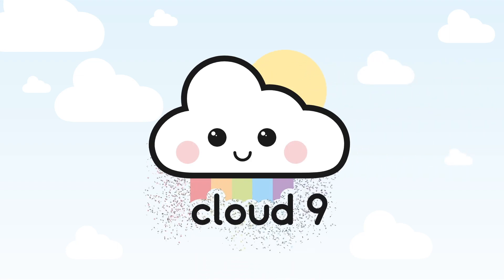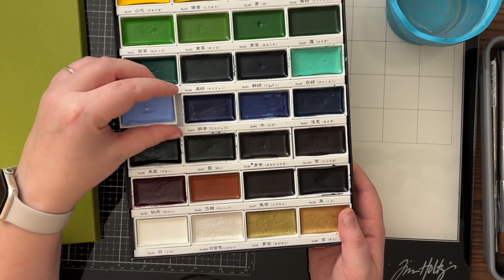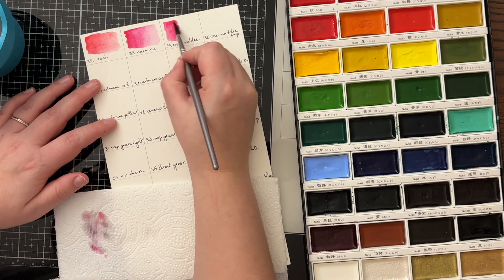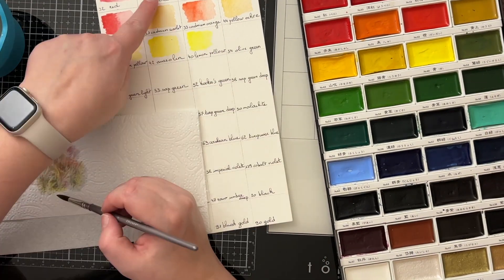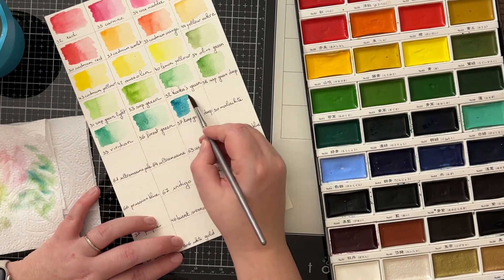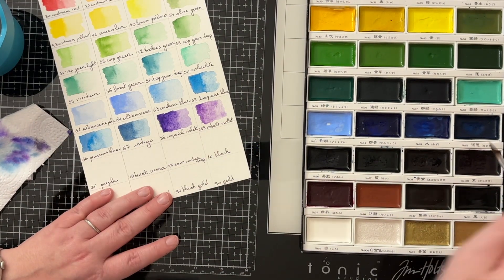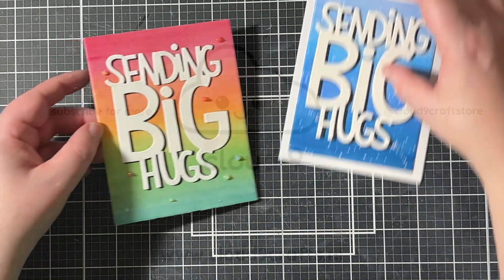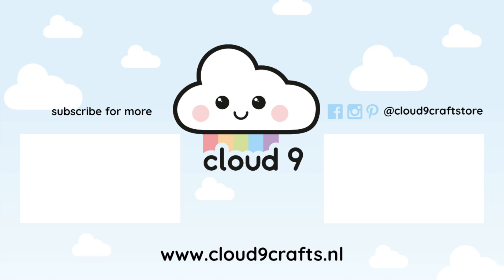SWATCHING the Gansai Tambi 36 set + 2 watercolor backgrounds (Cloud9 Crafts)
In this video, Cloud9 Crafts Design Team Member Jarle shows us all the beautiful colors in the watercolor set from Kuretake: Gansai Tambi.
She also creates 2 watercolor backgrounds and makes them into EASY cards!

See more of Jarle's work